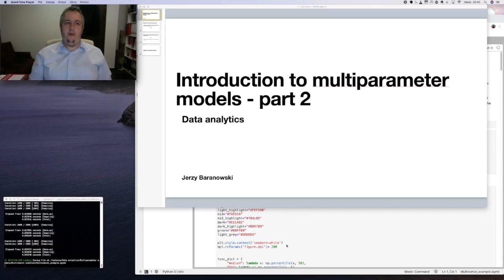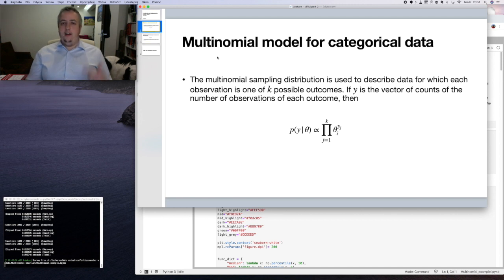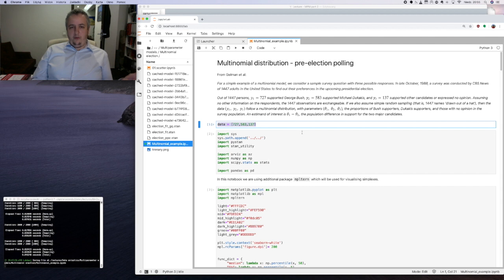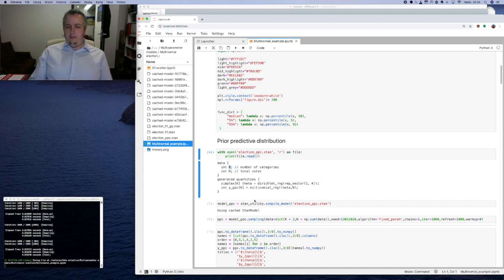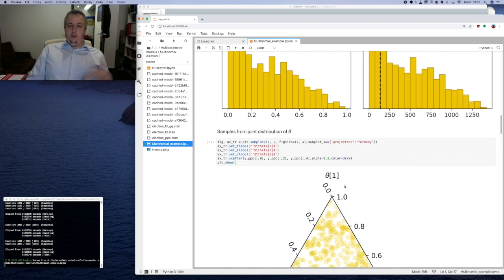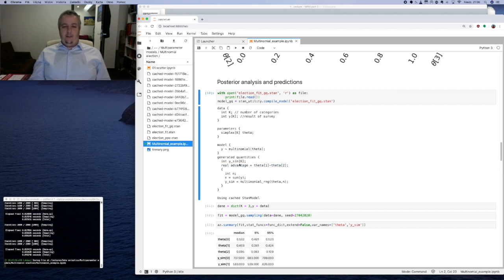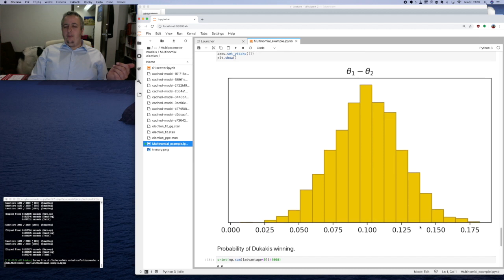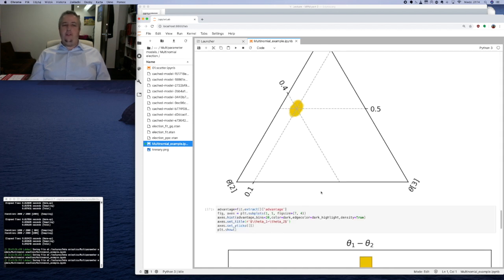Data Analytics - Multiparameter models - part 2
In this video we discuss multinomial model with an extended example of US 1988 presidential election. We also have a brief appearance by certain uninvited guest.